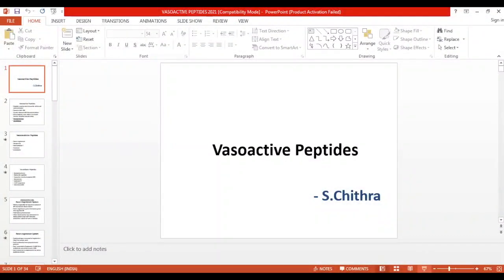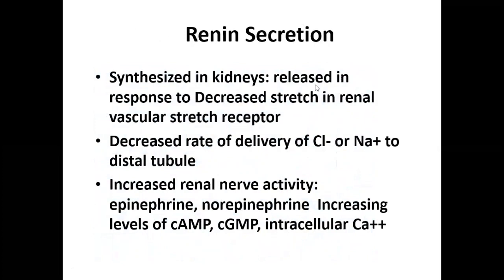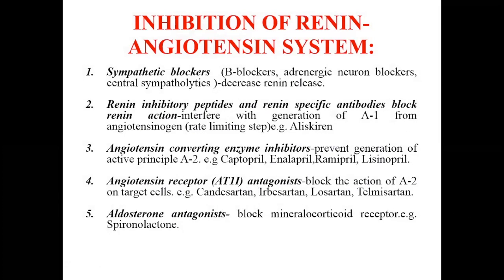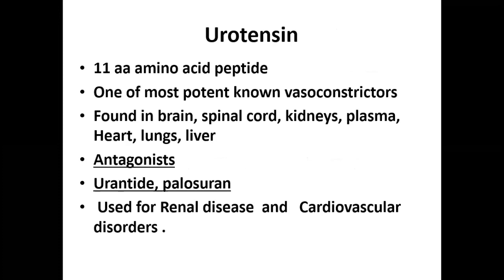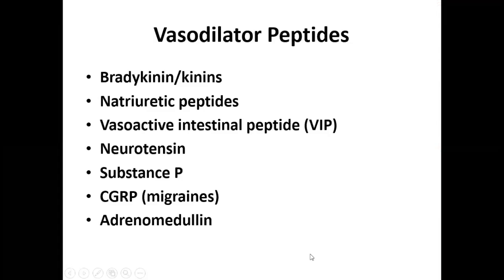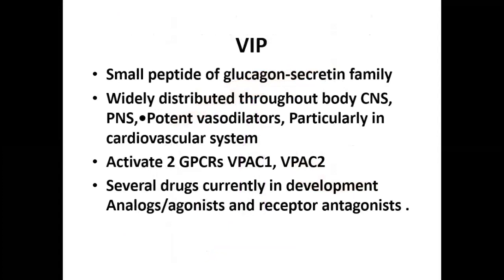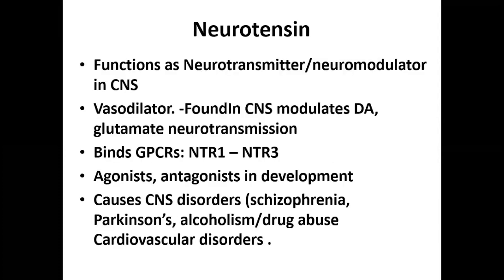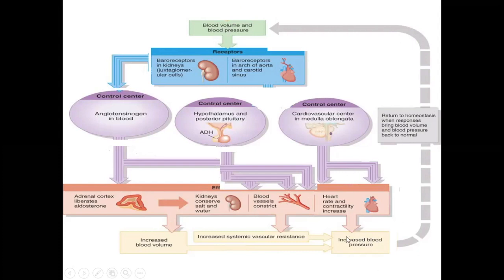Lecture Series 26 PPT Presentation April 05 to 10, 2021 by Mrs Chithra, S